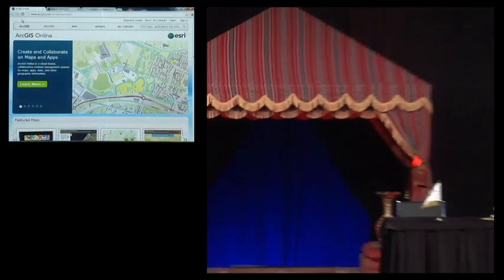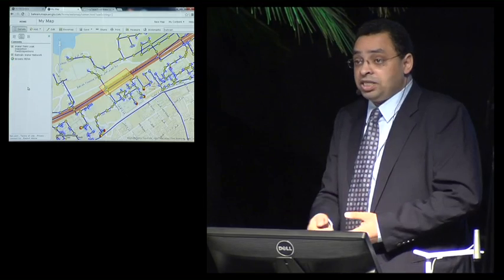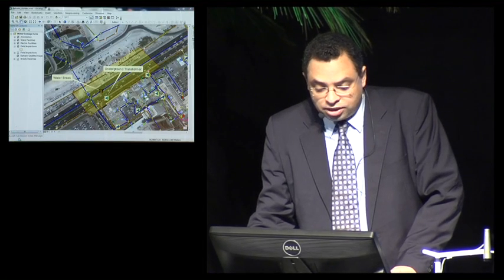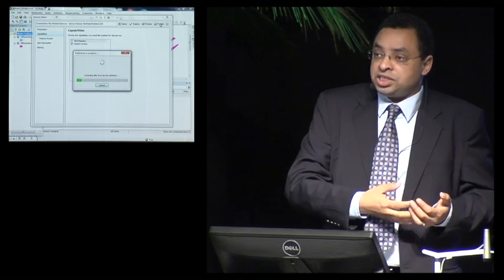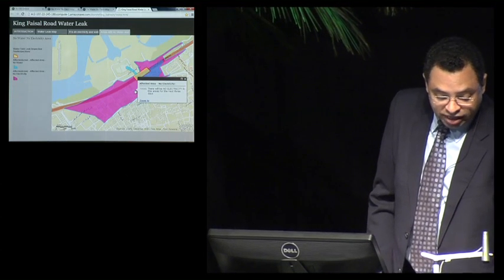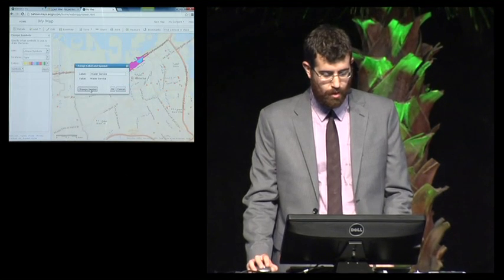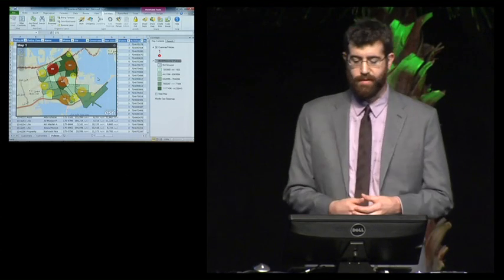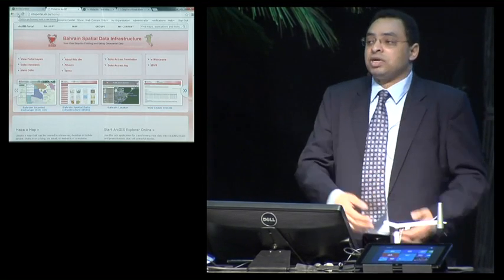MEAUC 2012, ArcGIS Online demo - Bahrain Story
Plenary demo, shows how Bahrain CITO has used ArcGIS Online to bring the entire government of Bahrain together.